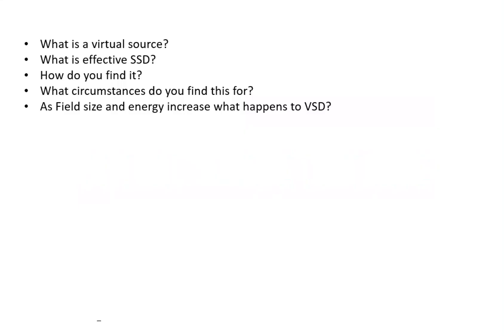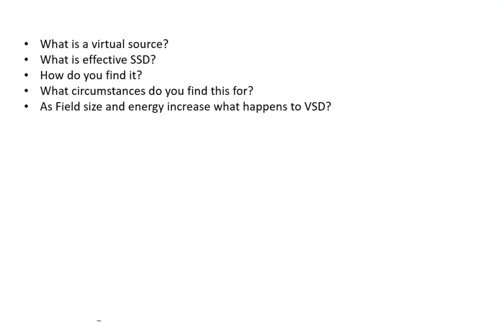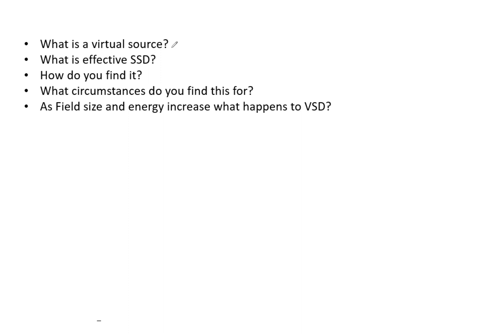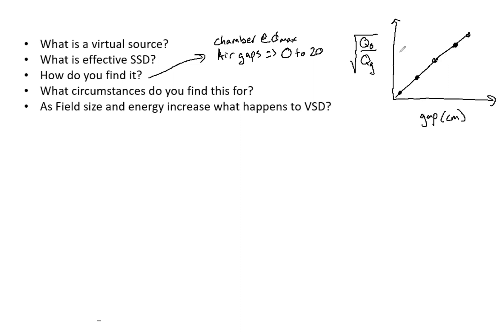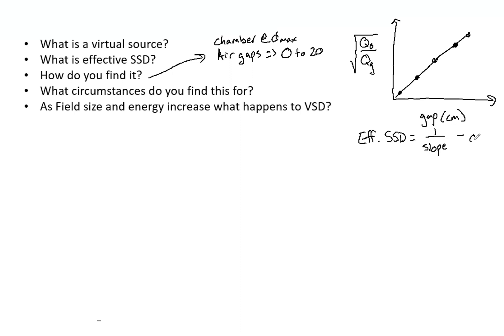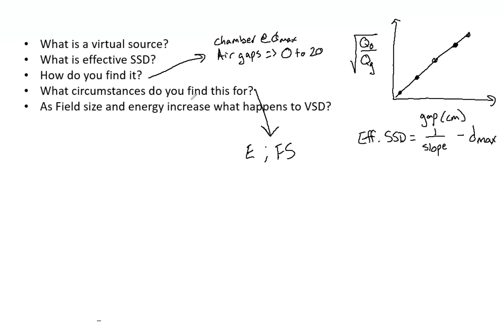Virtual Source Distance ABR Part 3 Medical Physics Oral Exam Prep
Virtual Source Distance is something a physicist only needs to calculate (in most cases) during commissioning hence it's an area one can easily forget.  But when creating a electron beam program it's one of the most essential values to determine.  This, along with effective SSD, should be within every physicist's skillset to perform.